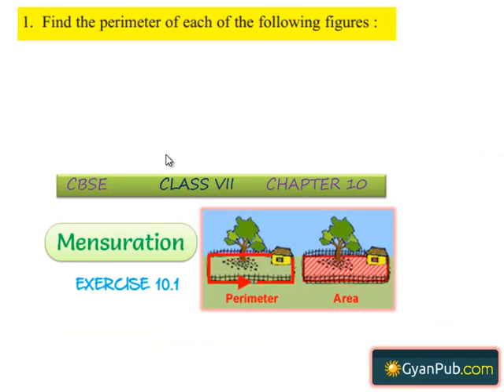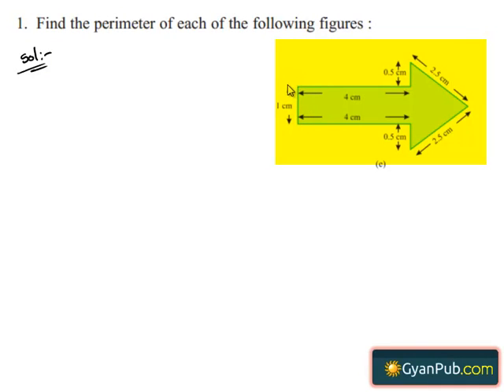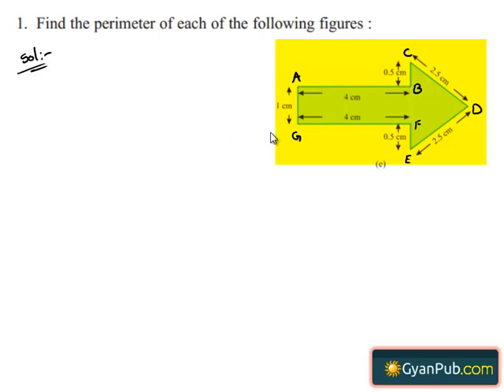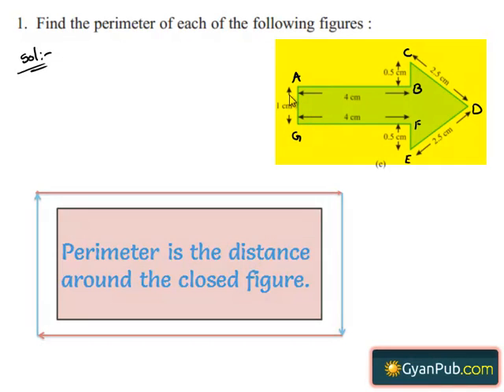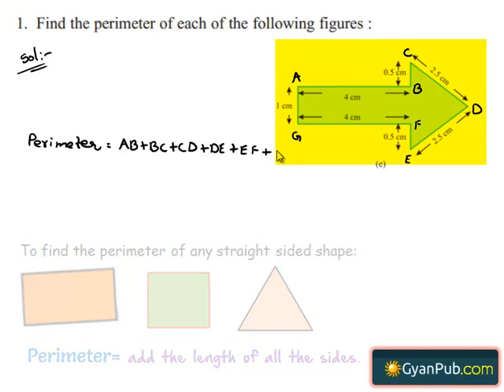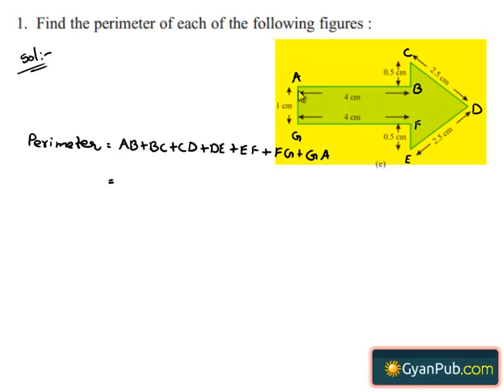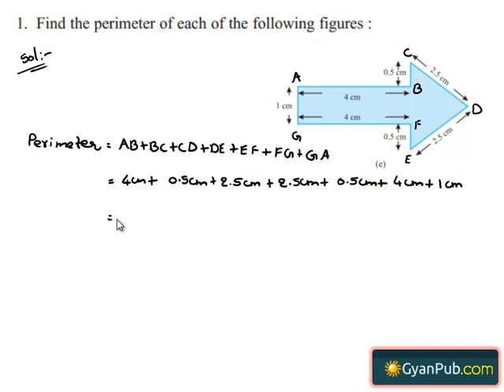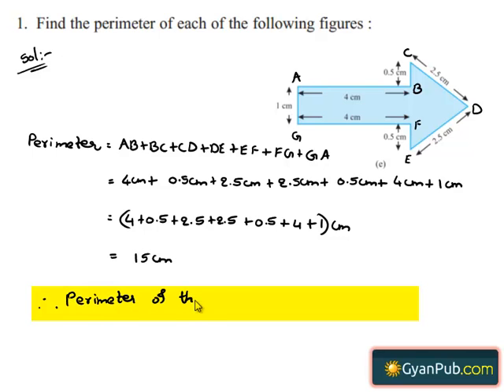NCERT Solutions for Class 6th Maths Chapter 10 Mensuration Ex 10.1 Q 1 e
1. Find the perimeter of each of the following figures